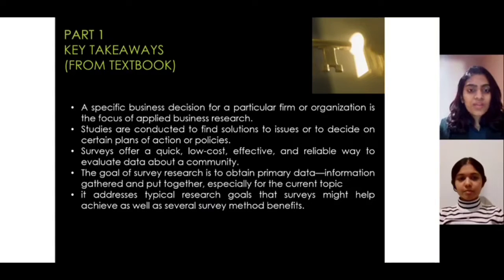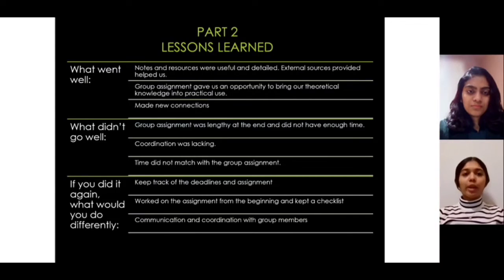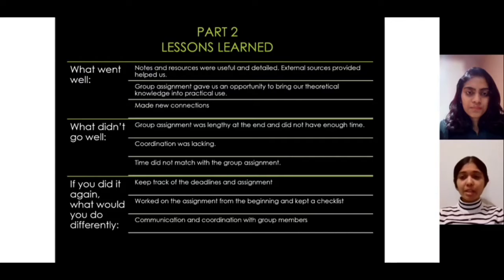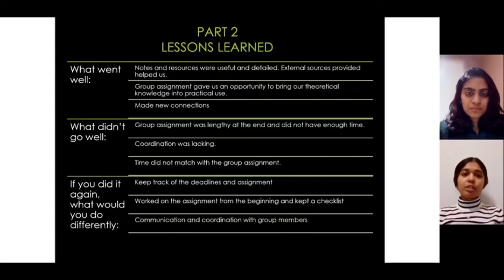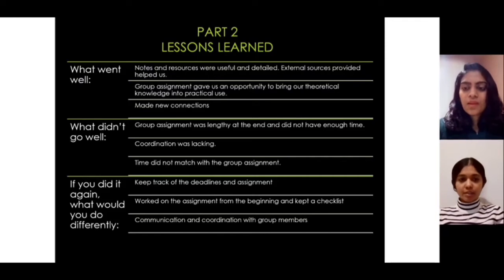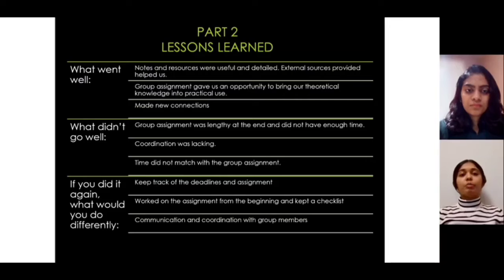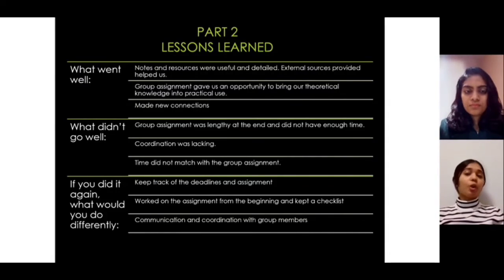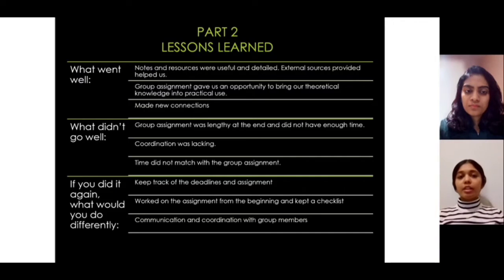BRM ASSIGNMENT GROUP -3